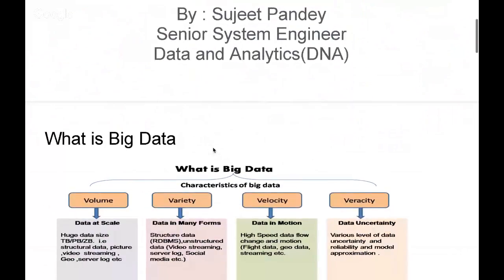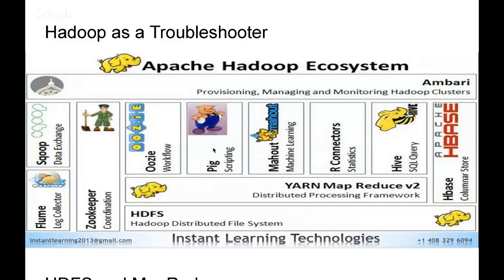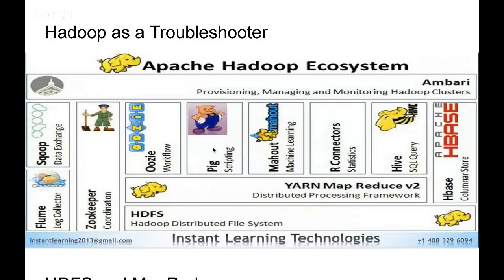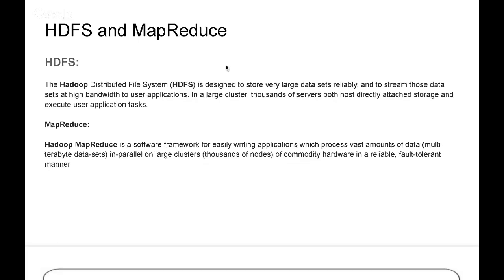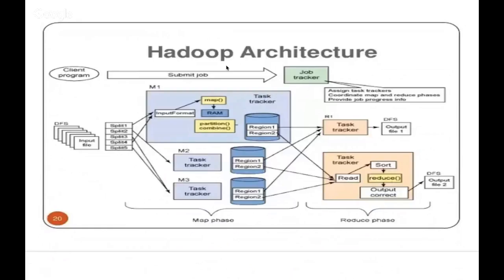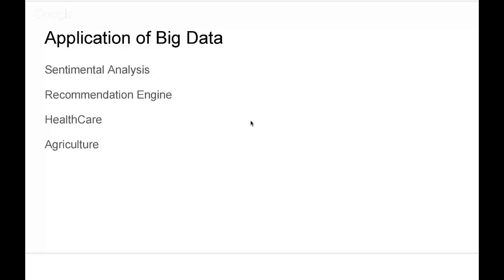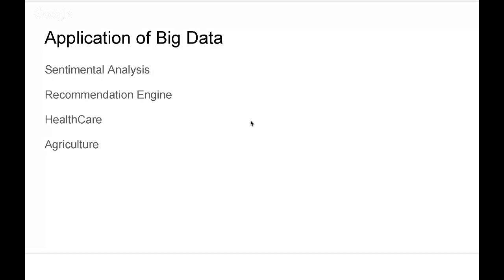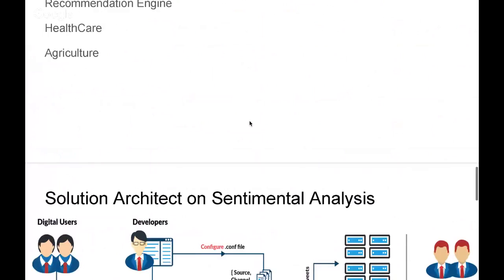big data analytics